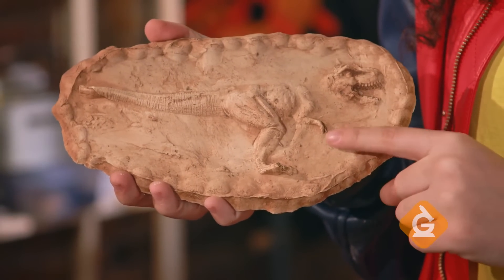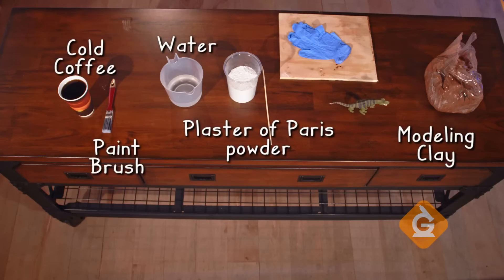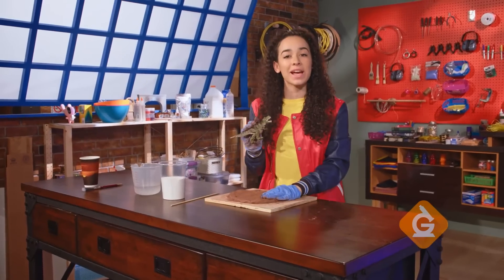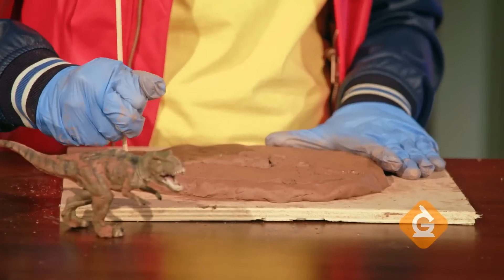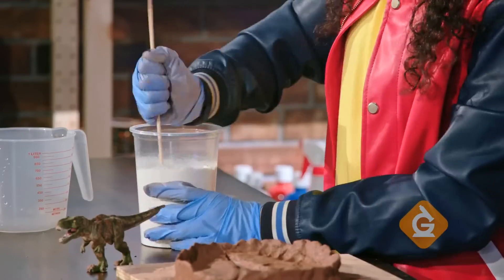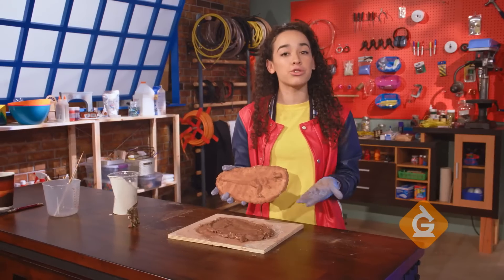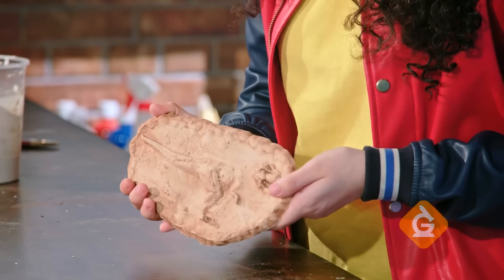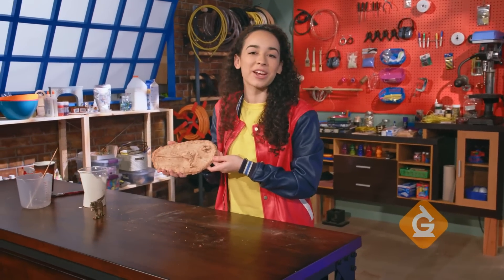Make Your Own Fossil | DIY with Zoe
Model the formation of a fossil, which provides evidence of past life!

𝗠𝗮𝘁𝗲𝗿𝗶𝗮𝗹 𝗟𝗶𝘀𝘁

1 Large ball of modeling clay

1 Box of plaster of paris powder

1 Cup of water

1 Paintbrush

1 Toy dinosaur

1 Pair of non-latex gloves

1 Plastic knife not sharp

1 Cup of cold coffee optional

𝗜𝗻𝘀𝘁𝗿𝘂𝗰𝘁𝗶𝗼𝗻𝘀

01•Flatten a large ball of clay into an oval that's about half an inch
thick.

02• Press a toy dinosaur (or any other item) firmly into the clay.

03•Remove the toy, leaving a clear imprint in the clay.

04•Use the non-sharp knife to cut away the edges of the clay.

05•Reuse this clay to build a short wall around the imprint to make
a mold.

06•Ask an adult to mix water with "plaster of paris" powder (follow
directions on the package).

07•Pour plaster into the mold to fill it.

08•Wait at least 2 hours for the plaster to set (follow directions on
the package).

09•Gently remove the clay.

10•Optional: brush some cold coffee on the surface to make it
look real.

Real fossils are covered by sediments (mud or sand) and take thousands or millions of years to form. Some
fossils are formed when an animal makes an imprint in the sediment and then other sediments settle into
that impression to preserve it. The same thing happens in this activity when the plaster fills and preserves
the impression of the dinosaur.